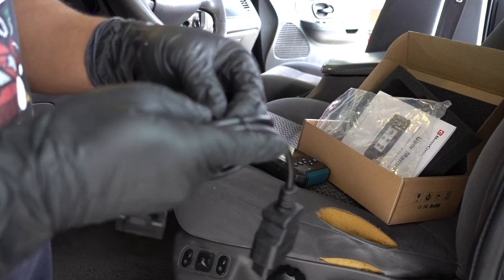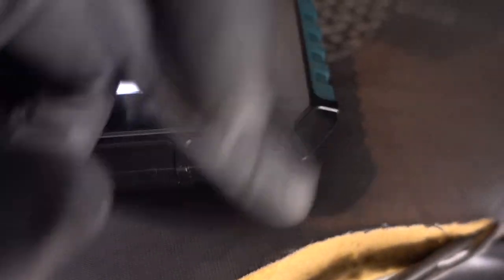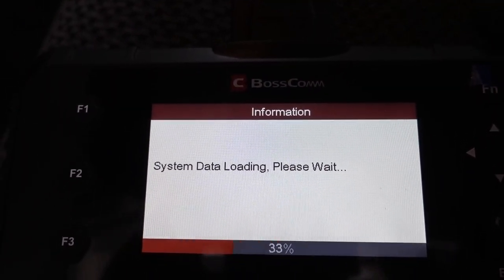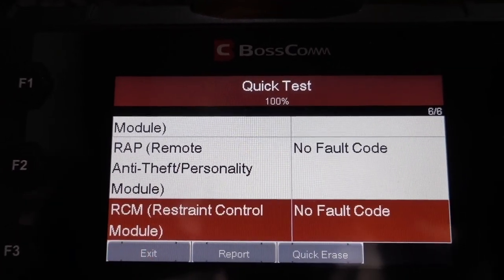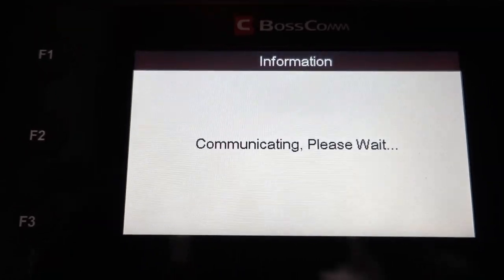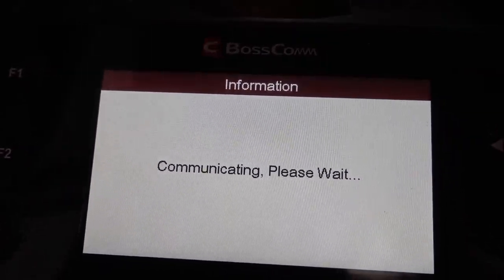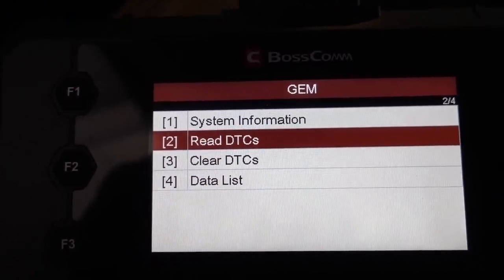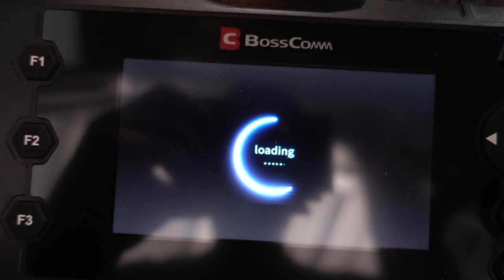BC BossComm IFIX435 Scanner Review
BC BossComm IFIX435

Craftsman Tool Set I use for all my jobs

FOLLOW ME